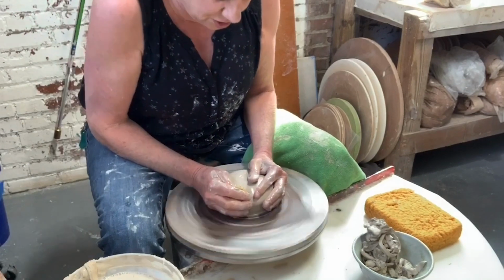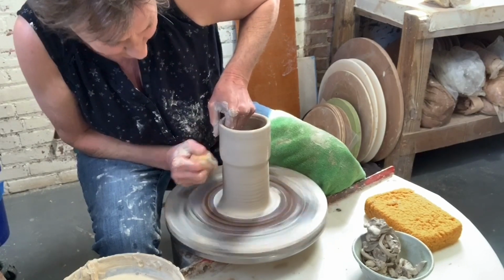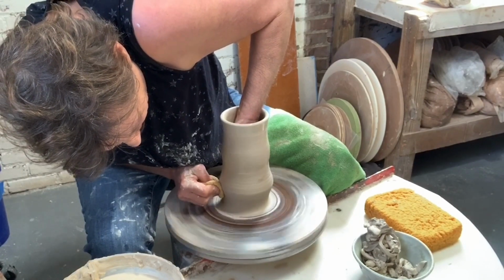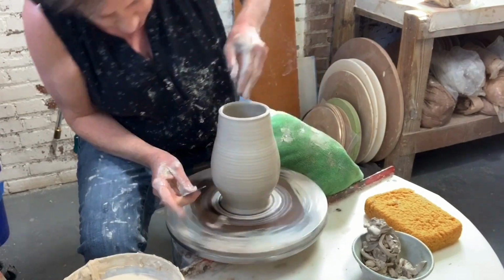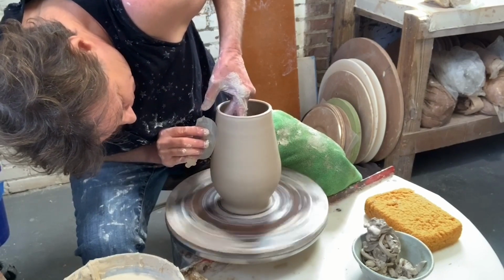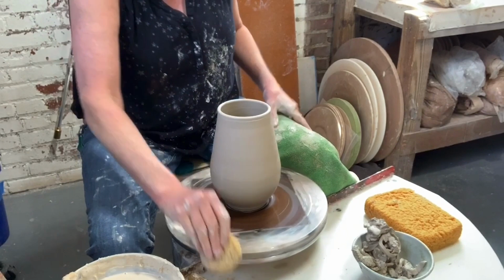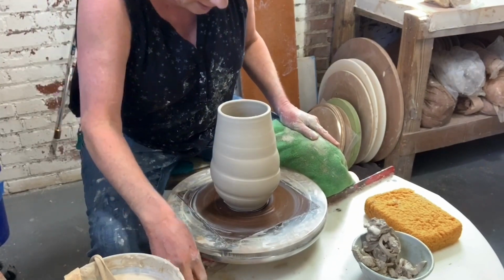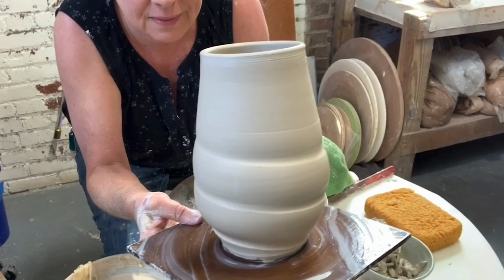Swirled Pear Vessel (2.5 lbs clay)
Here, Sarah teaches as she demonstrates how to make a pear-shaped vessel with 2.5 lbs of clay.

0:00-0:44 Centering and Opening
0:44-1:40 Pulls
1:40-2:33 Defining the Form
2:33-3:46 Cleaning Up & Refining Shape
3:46-4:21  Working on the Rim & Undercutting
4:21-5:15  Creating the Swirl
5:15-6: Clean Up and Close Up